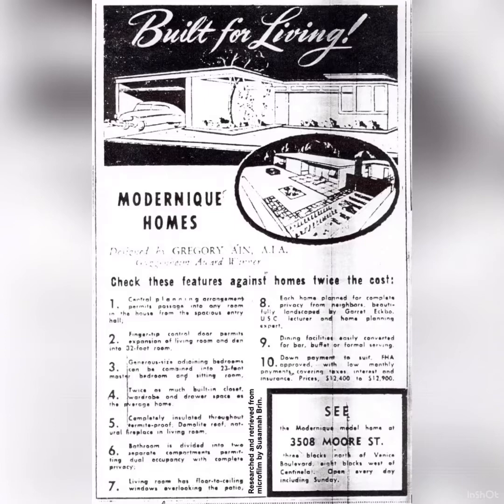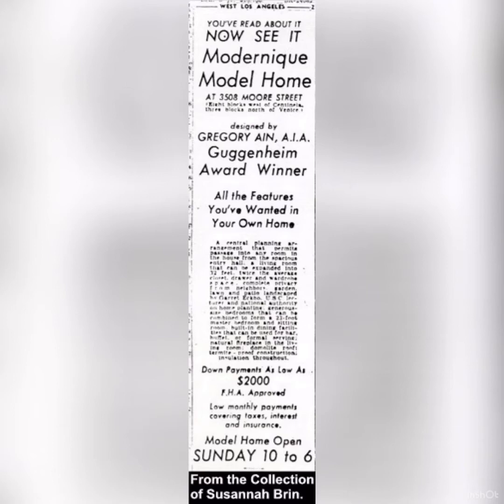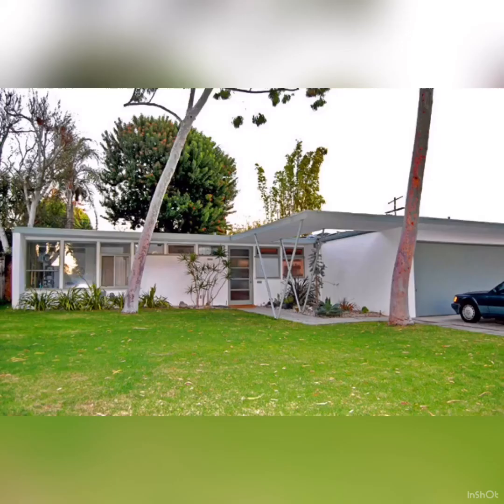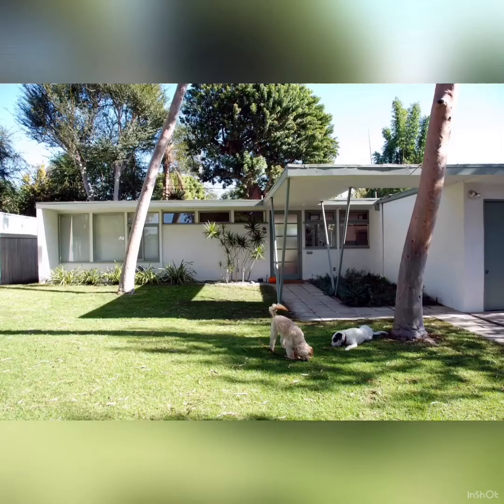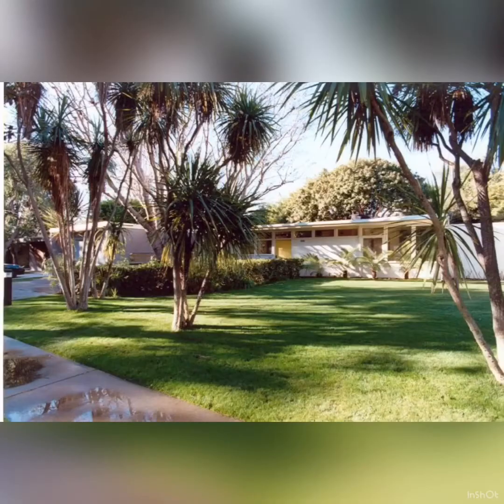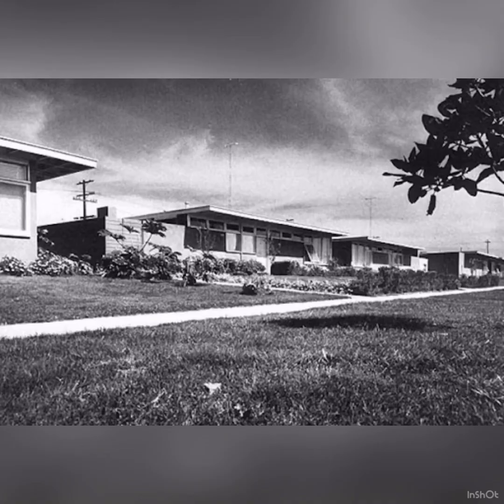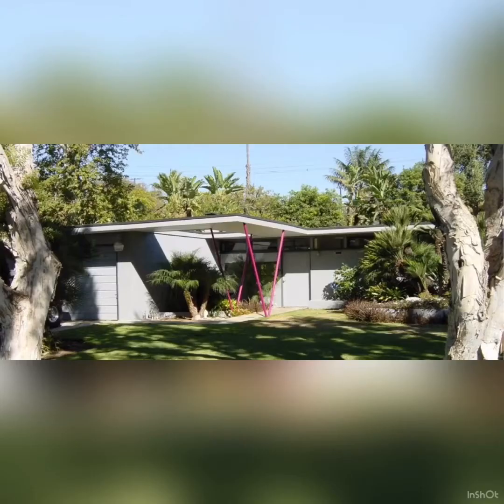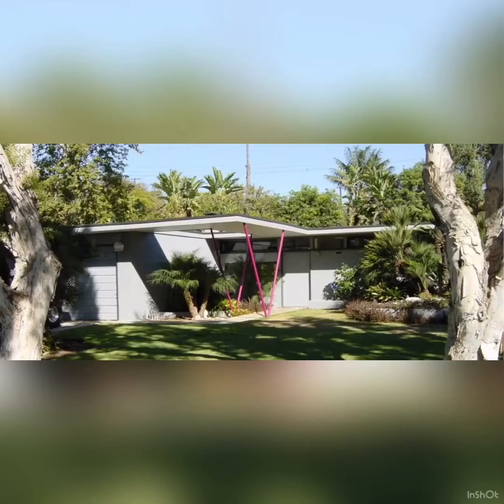Mid-Century Modern historic Mar Vista neighborhood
Modernique Gregory Ain designed 1948 housing tract retains its charm and community spirit  to this day . A gem !